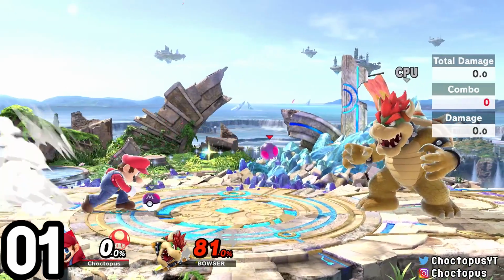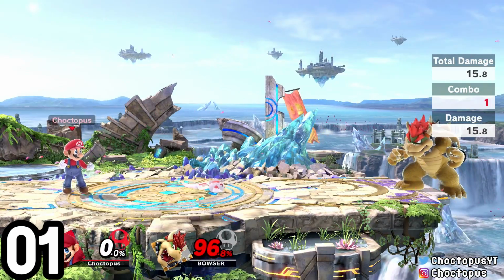Ranking ALL ITEMS In Super Smash Bros. Ultimate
There's lots of items in Super Smash Bros. Ultimate, so naturally they need to be ranked! This was one of the harder ranking videos I've had to do because items can be so diverse but let me know your favorite items in the comments below.

MORE Super Smash Bros. Ultimate Content